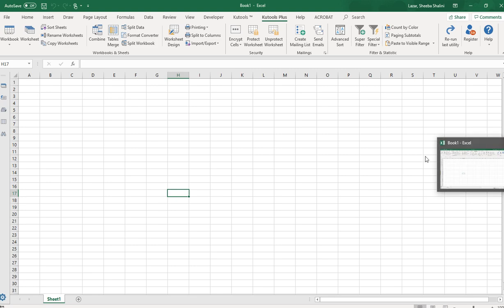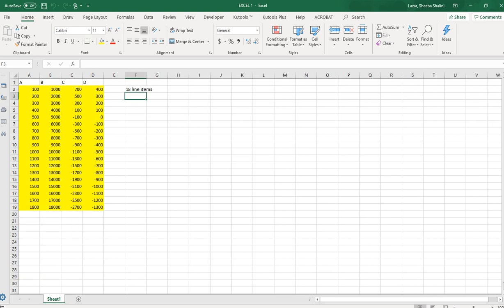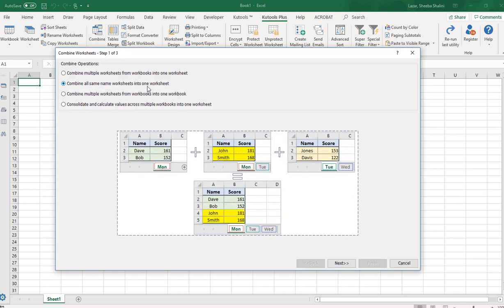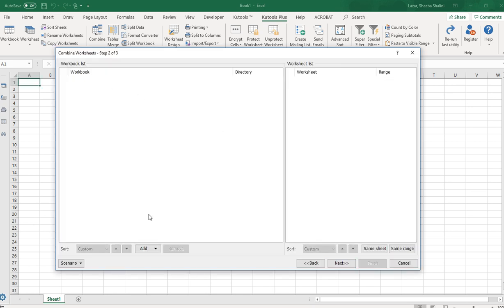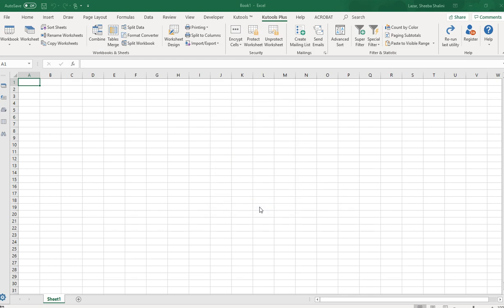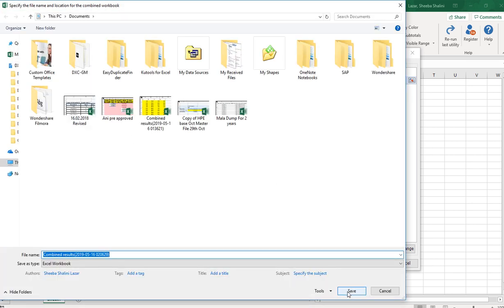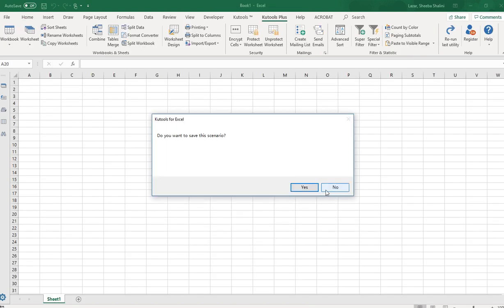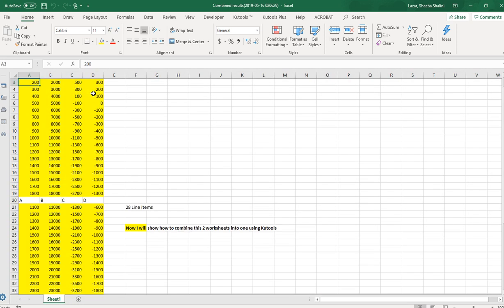Merge Data from multiple Worksheets into single Worksheet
Kutools Link

excel 2016excel tutorialmicrosoft excelexcel tipslearn excelexcel 2019excel formulasms excelexcel helpexcel 2016 tutorialhọc excelhọc excel cơ bảnexcel trickshow to use exceladvanced exceltự học excelhọc excel nhanhexcel for beginnersexcel tips and tricksexcel 2013excel 2010tài liệu học excelexcel vlookupcach lam excelexcel in hindiexcel advancedcach dung excelmicrosoft excel tutorialexcel training